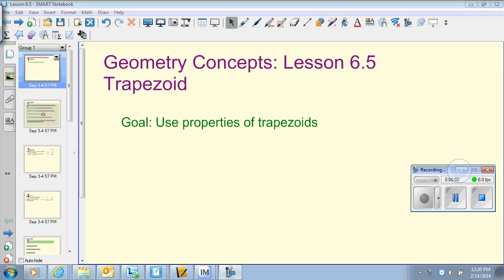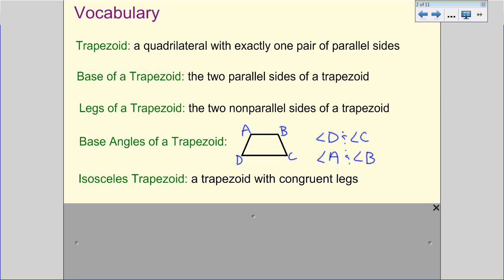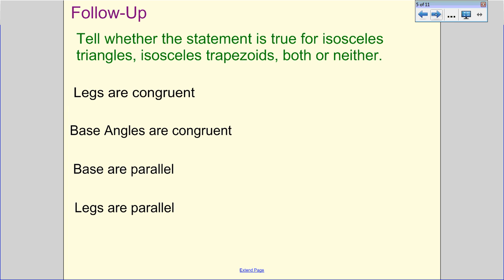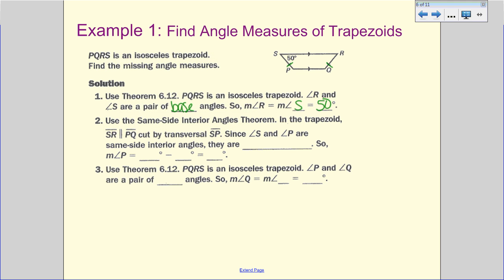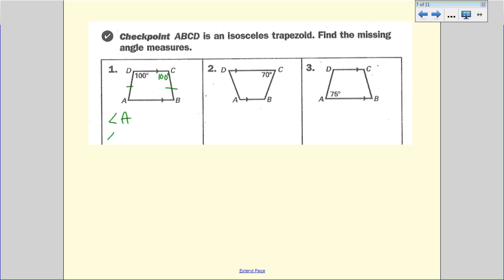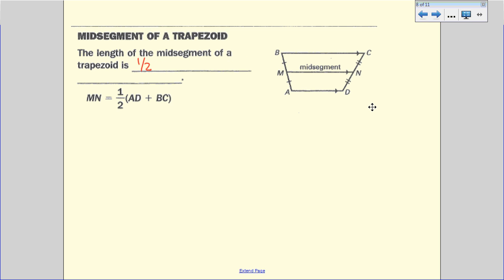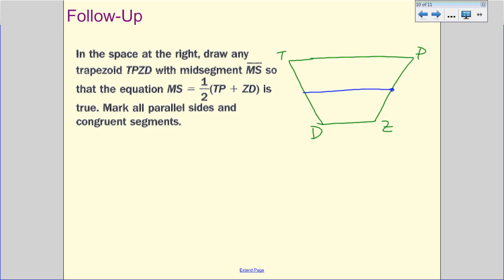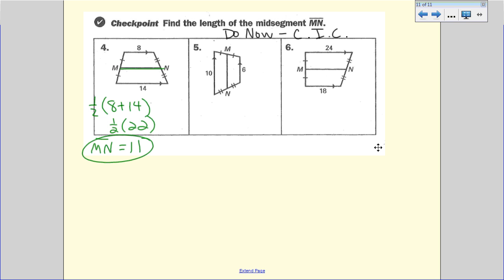Lesson 6 5